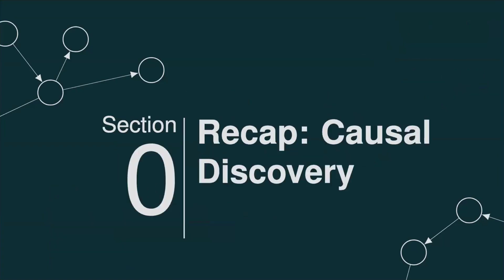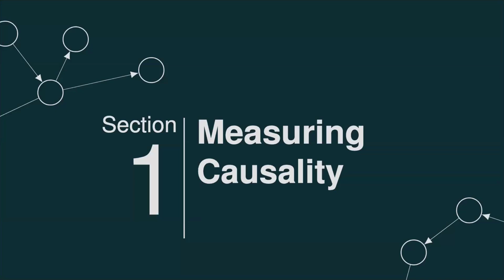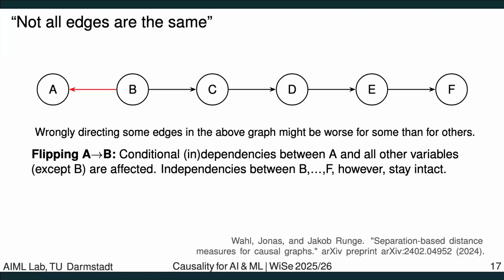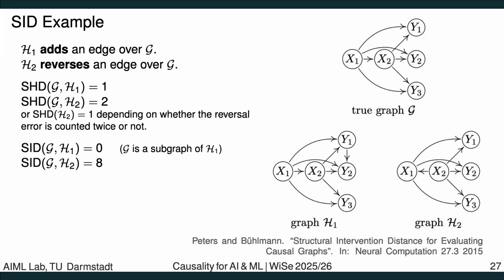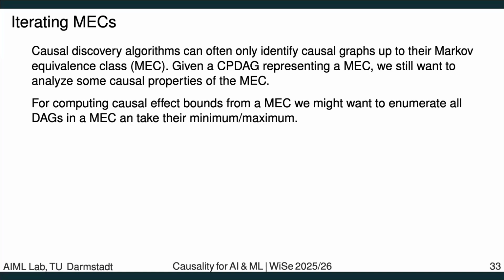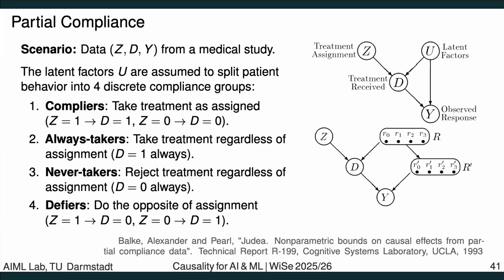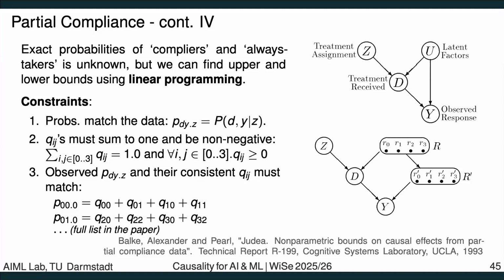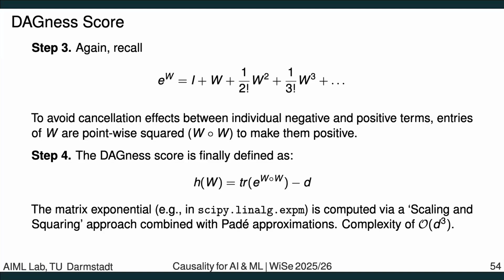CAI - 06 Dealing with Uncertainty | Causality for AI & ML | TU Darmstadt | Winter Semester 2025/26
Lecture 06 - Dealing with Uncertainty
Causality for AI & ML - Winter Semester 2025/26